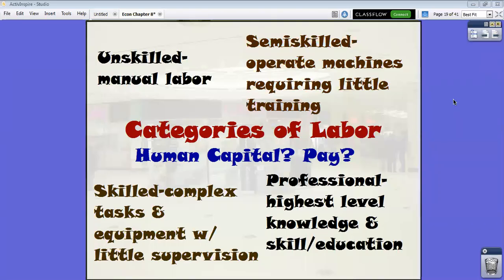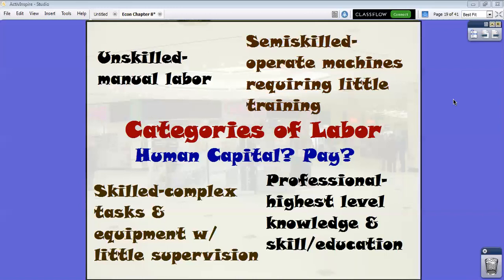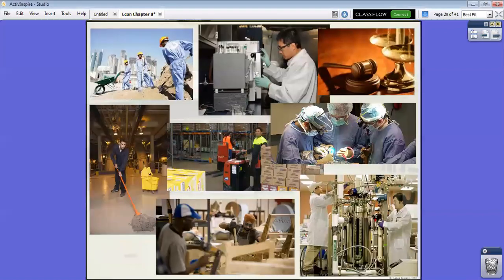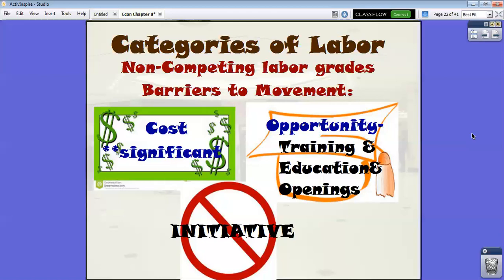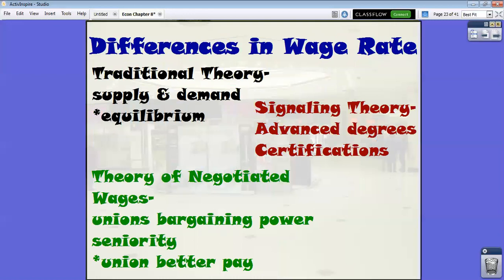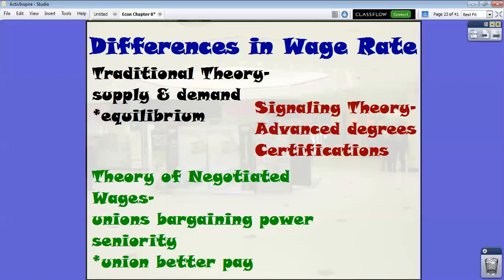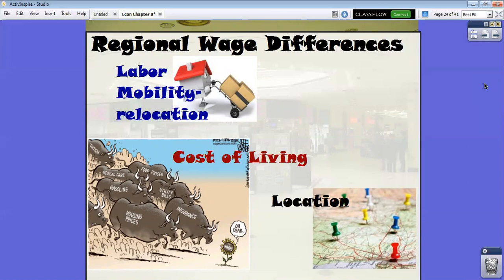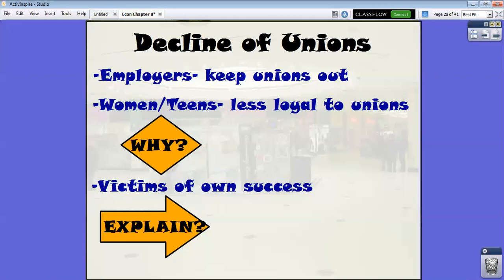Econ Chapter 8 section 3 & 4 part 1